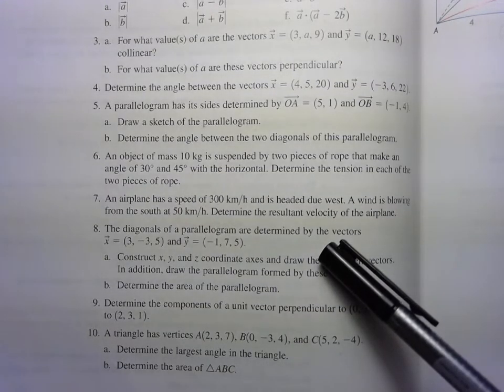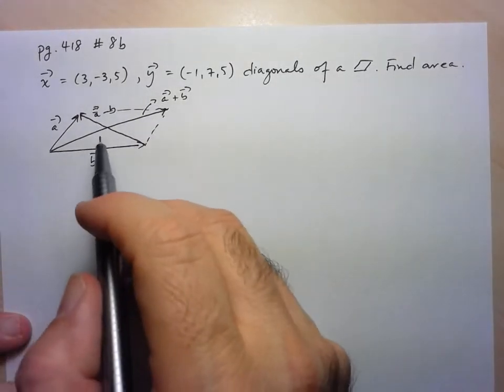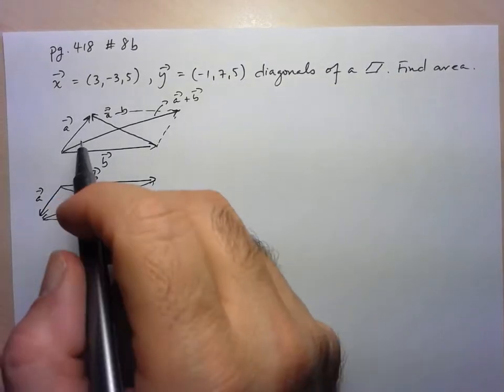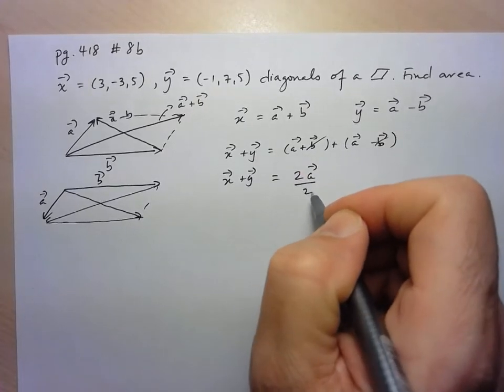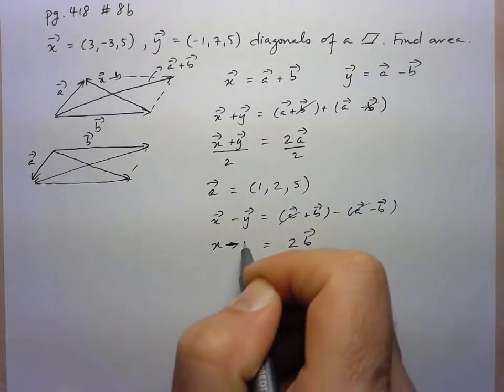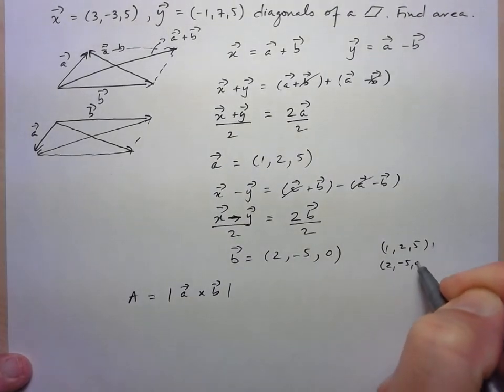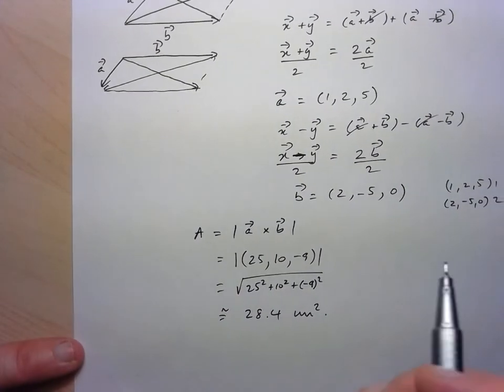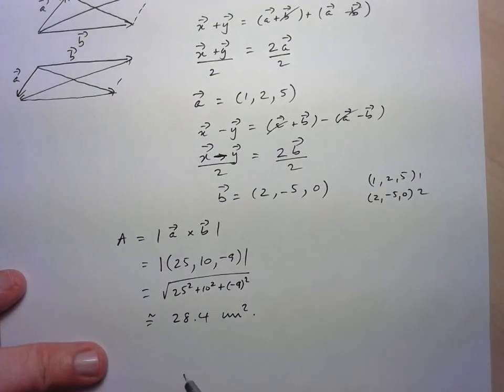MCV4U pg 418 #8